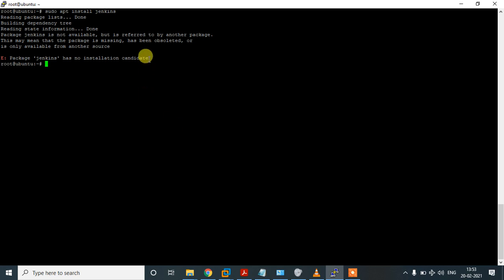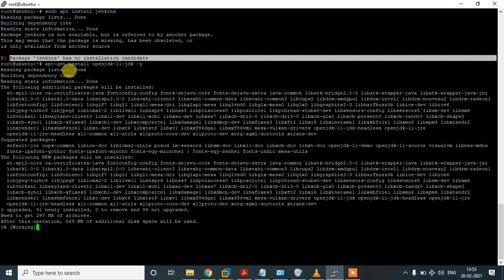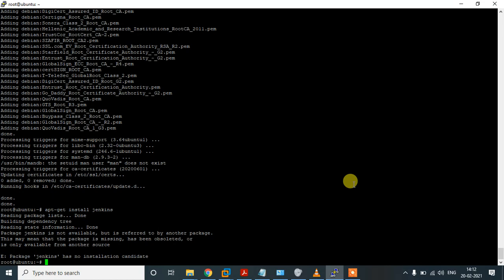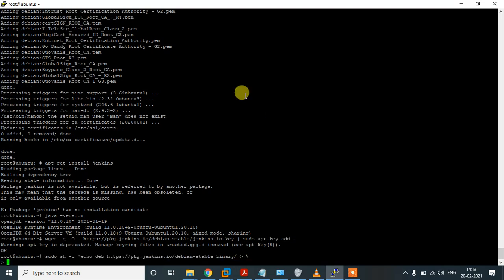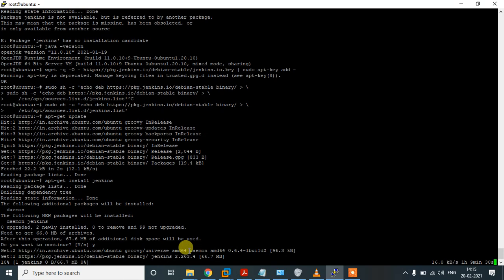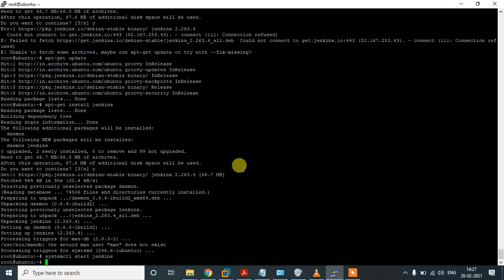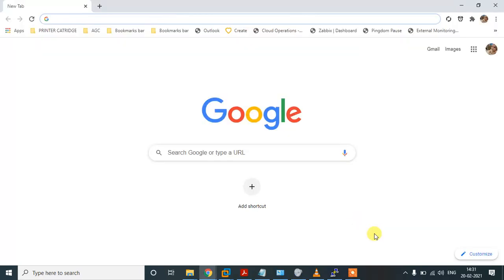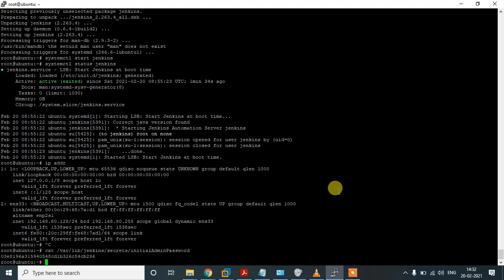Installing Jenkins on Ubuntu error “Package 'jenkins' has no installation candidate”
java -version

wget -q -O | sudo apt-key add

sudo sh -c 'echo deb binary/ use greater than here \ /etc/apt/sources.list.d/jenkins.list'

sudo apt-get install jenkins

Admin password
cat /var/lib/jenkins/secrets/initialAdminPassword